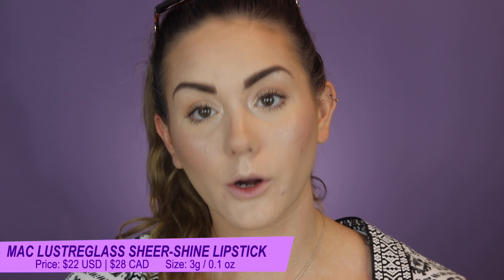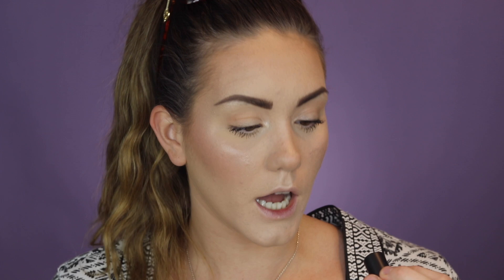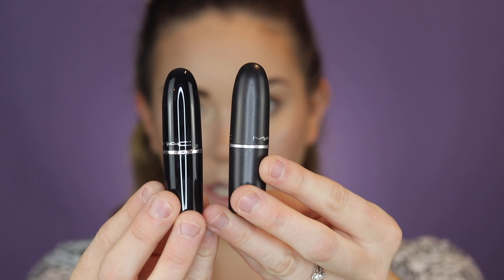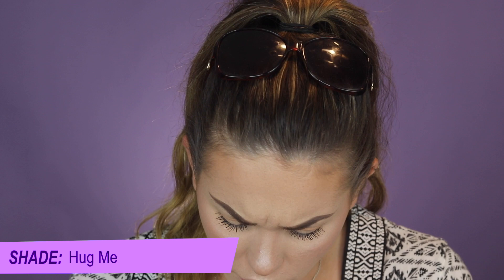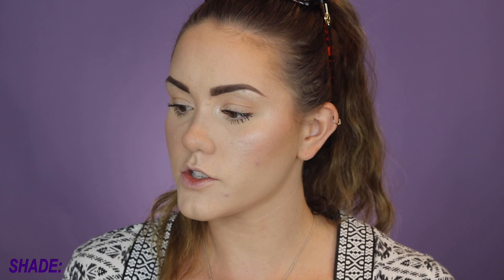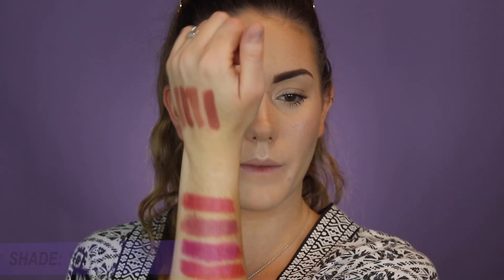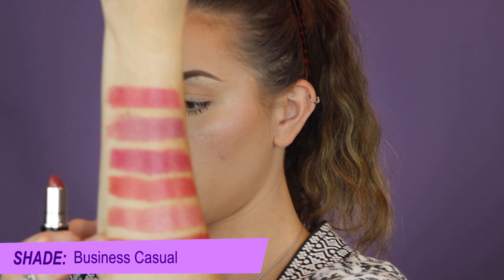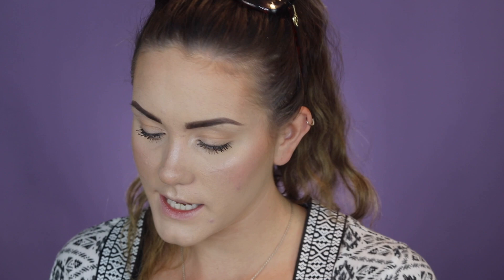New & Reformulated Mac Lustreglass Sheer- Shine Lipstick Review & Wear Test | FAB IN 5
Hello Lovelies!

This week's Fab In 5 will be a review of the NEW & REFORMULATED Mac Lustreglass Sheer- Shine Lipsticks, doing a wear test, and comparing them to the old formula!! Do you actually need them?? Watch above to find out!!

How to enter:

3. Comment on the video linked in #2, sharing your favourite summer activities! (could be absolutely anything, i.e swimming, going to the beach, fishing, going to a cottage/trailer, staying in the AC?)

And that's it!! Follow the steps above and you are entered!

WANT BONUS ENTRIES?? Follow the steps listed below:

1. -- and comment on the Instagram post (giveaway announcement) tagging a minimum of 1 person (maximum 4 tags)
2. Make sure you are following my Insta page @evrything_beaut (I will be checking) 😊

Giveaway will be closed Monday, August 2nd, 2021 @ 8pm EST. The winner will be announced in my video on Thursday, August 5th, 2021.

Product(s) Reviewed:
➡️ Mac Lustreglass Sheer- Shine Lipstick